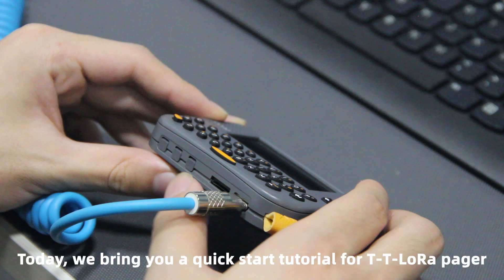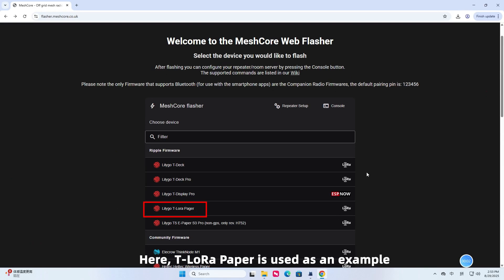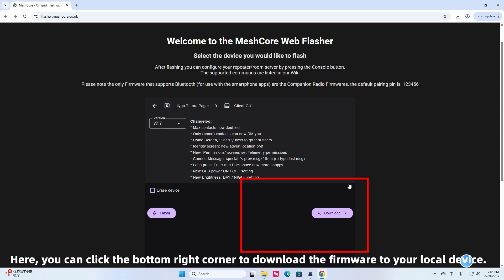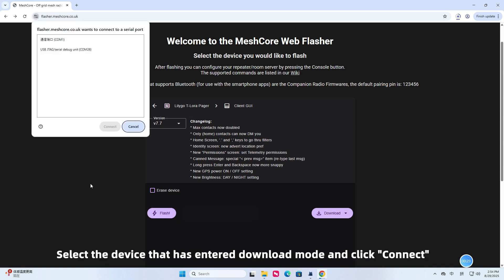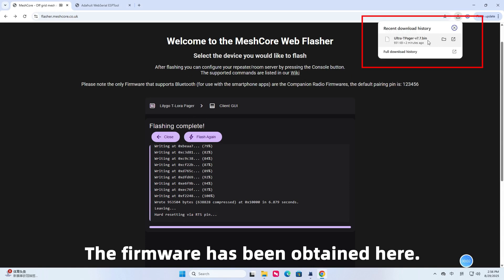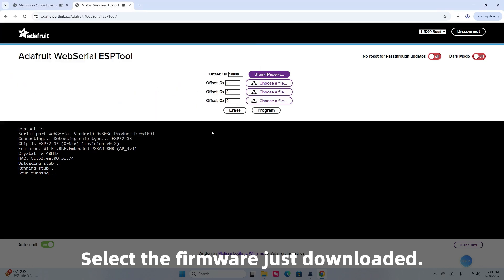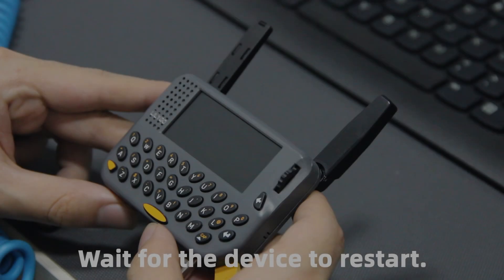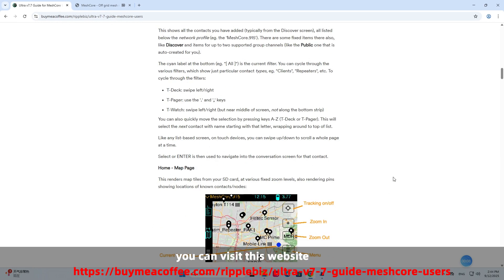Getting Started: Flashing MeshCore Firmware on the LILYGO T-Lora Pager